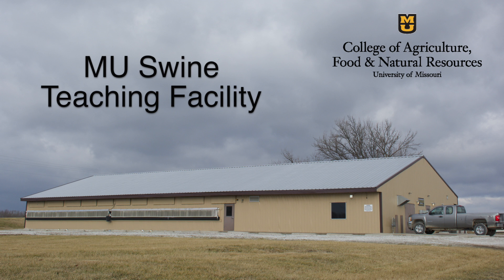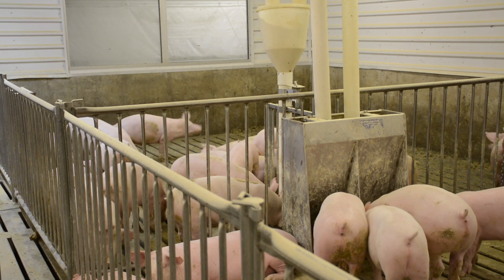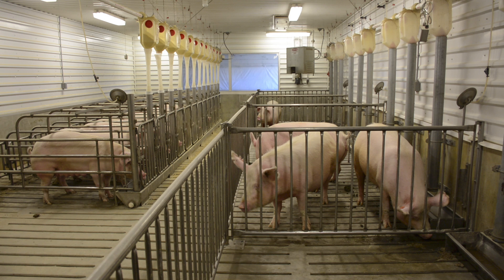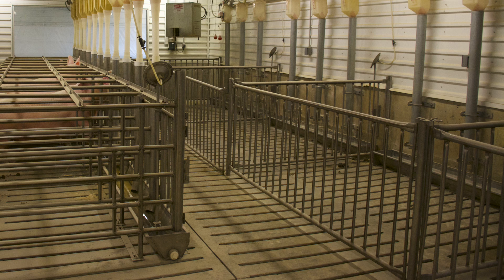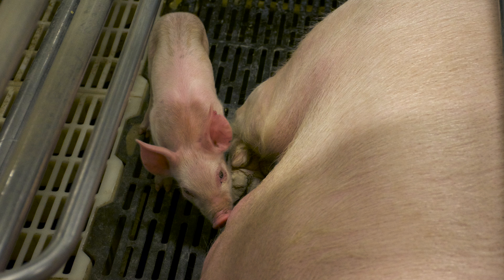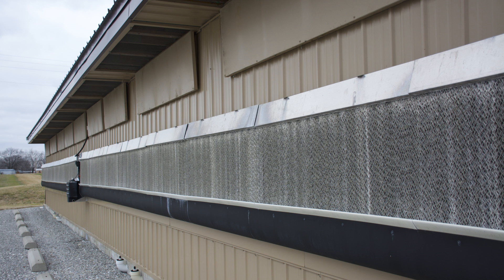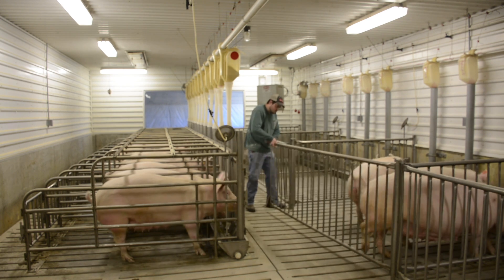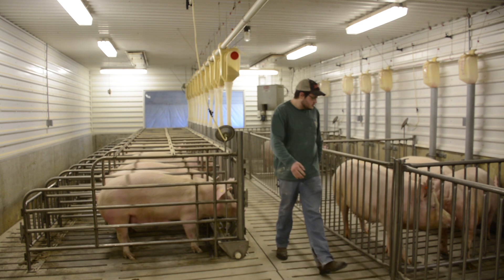MU Swine Teaching Facility, General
Part 1 of 5: Dr. Tim Safranski describes the purpose and different aspects of MU Swine Teaching Facility. The facility is designed to give students the opportunity to learn and interact with pigs in an environment mirroring what occurs in commercial swine facilities.